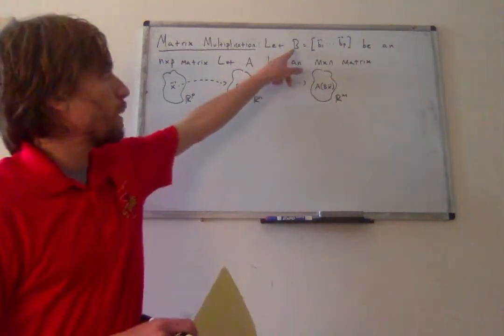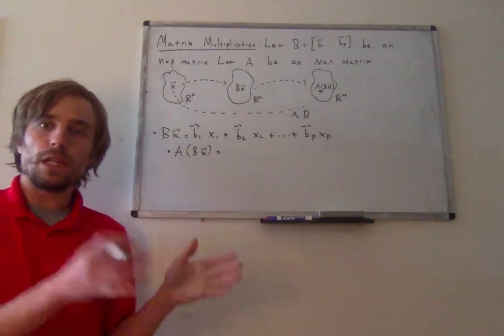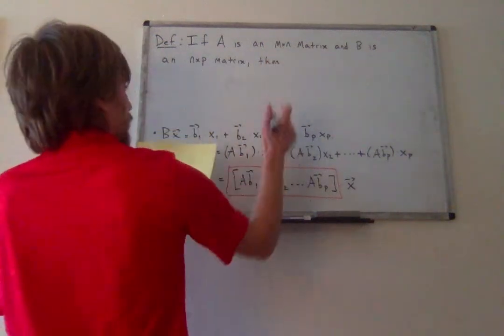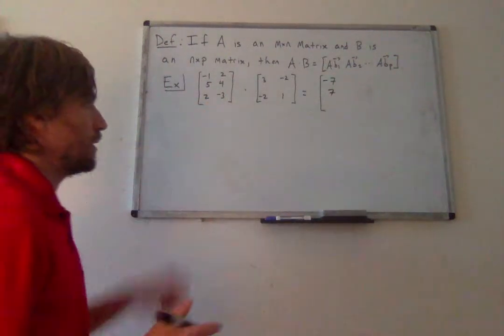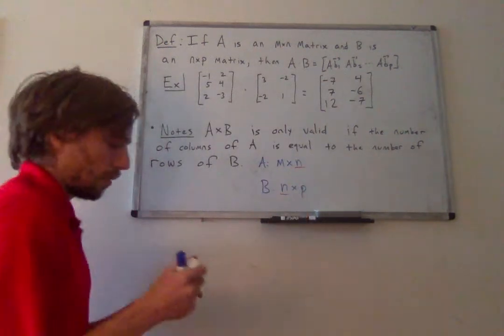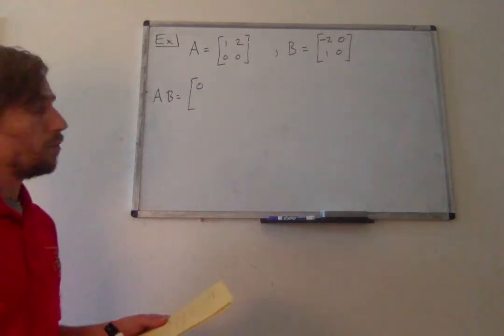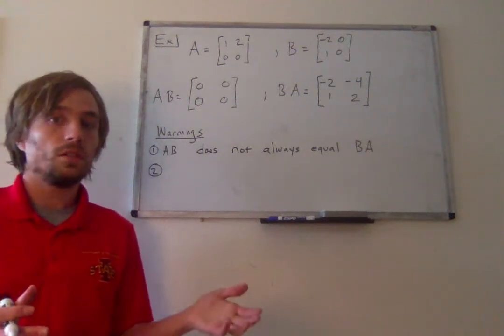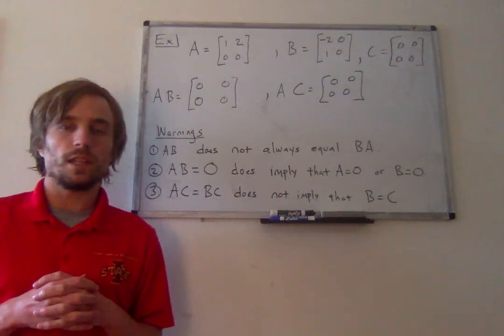Section 2.1 - Matrix Operations - Lecture 2